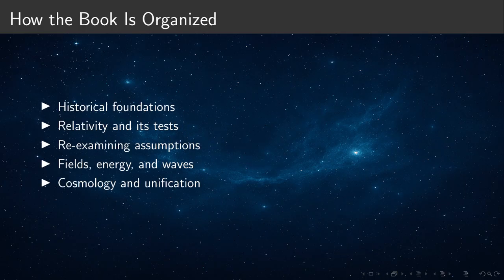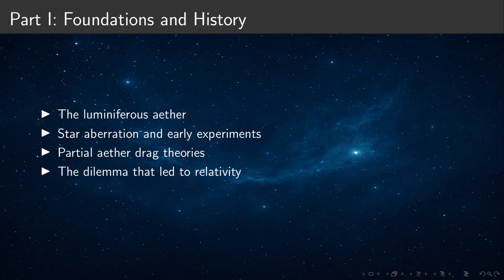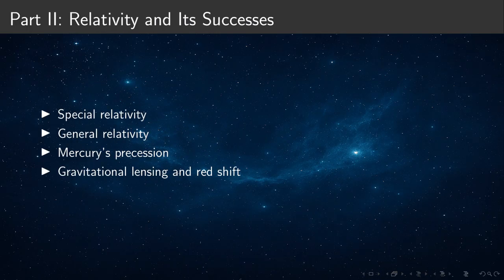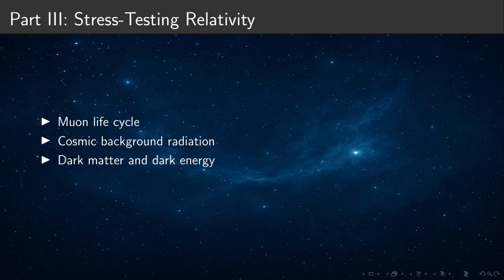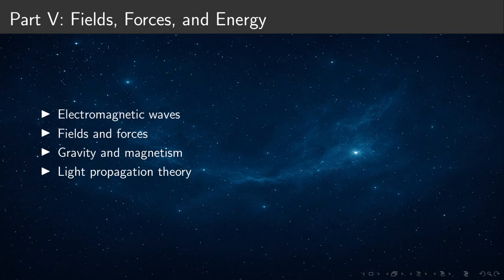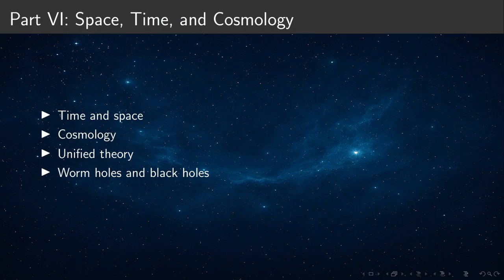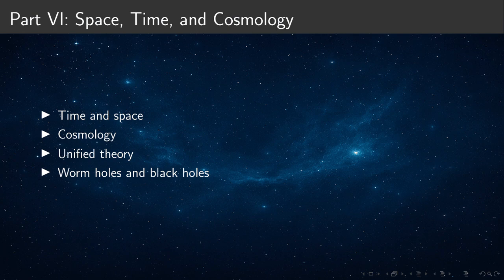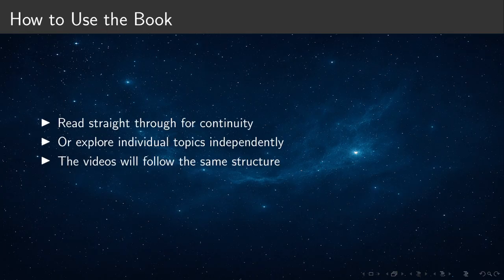A Challenge to Enstein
What if everything we think we know about the universe… isn’t the full story?

In A Challenge to Einstein, Mark F. Dennis takes you on a bold journey through the foundations of modern physics—questioning long-held assumptions about relativity, light, gravity, and the very nature of space and time. From the ancient concept of the luminiferous aether to the groundbreaking work of Albert Einstein, this presentation explores whether the universe may be governed by deeper, unseen structures.

Through clear explanations, visual analogies, and thought-provoking questions, you’ll explore:

The true nature of light—wave, particle, or something more?
How gravity and electromagnetism might be connected
Whether space is truly empty… or filled with a physical medium
The mysteries of time, energy, and the structure of reality itself

Covering topics like gravitational lensing, the Michelson-Morley experiment, quantum behavior, and cosmology, this work challenges you to rethink what you’ve been taught—and consider new possibilities.

This isn’t just a critique of Einstein—it’s an invitation to think deeper.

Are we missing something fundamental about the universe?